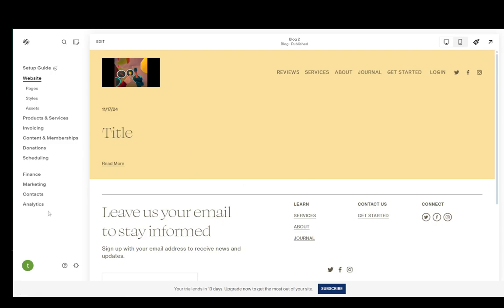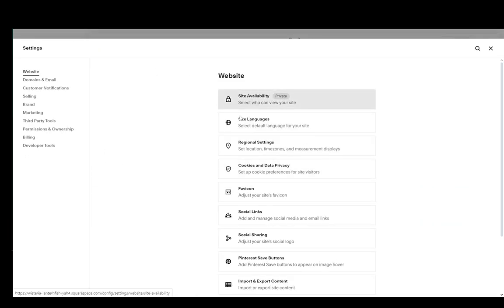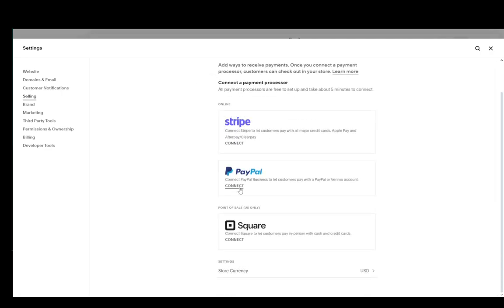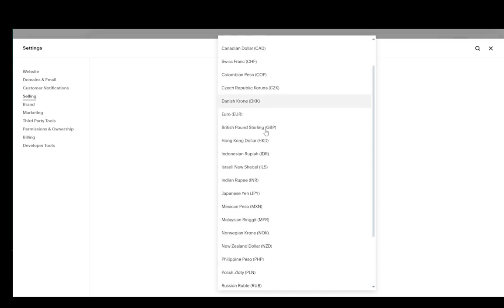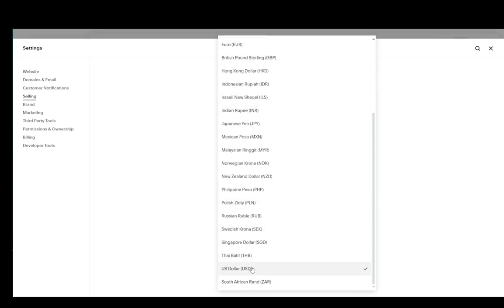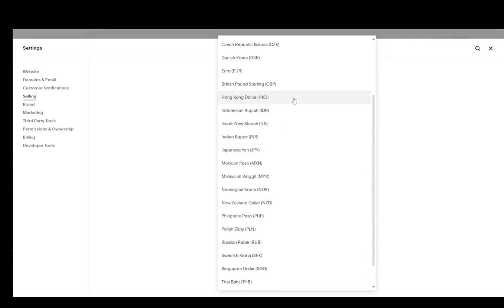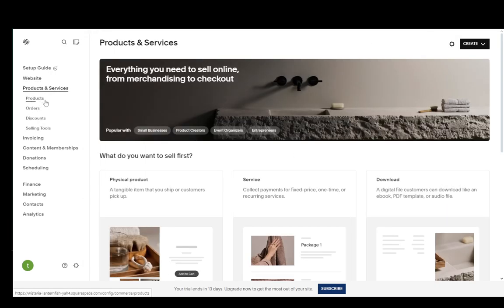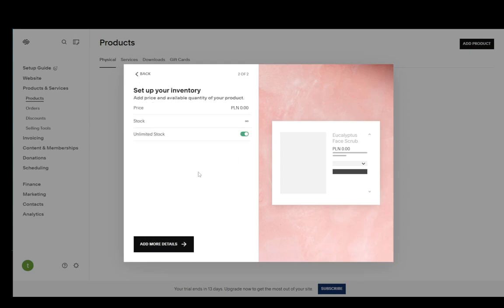How To Change Currency In Squarespace Tutorial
Today we talk about change currency in squarespace,how to change currency in squarespace,squarespace tutorial,change currency squarespace,squarespace how to change currency